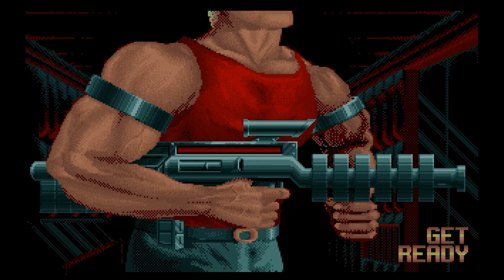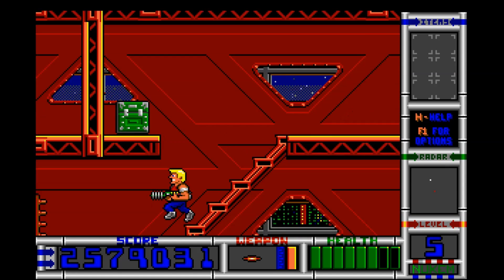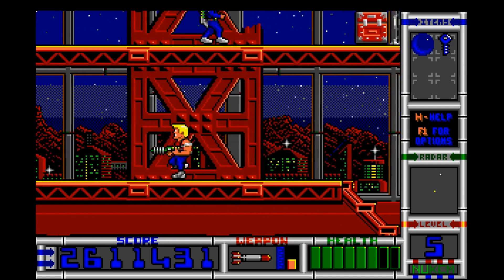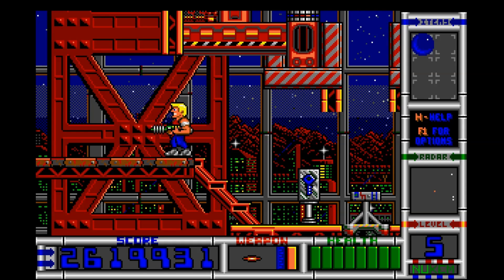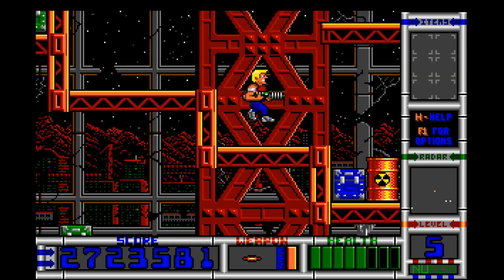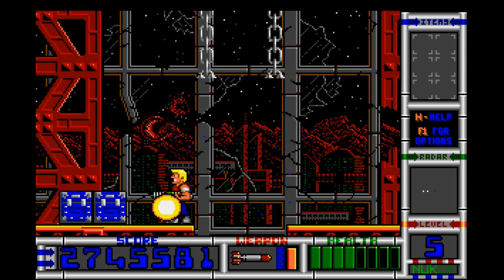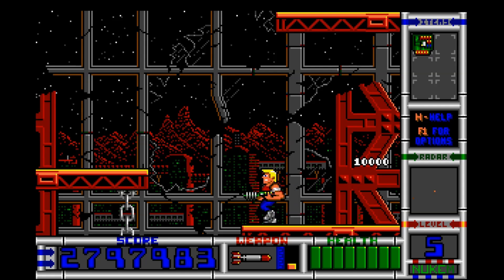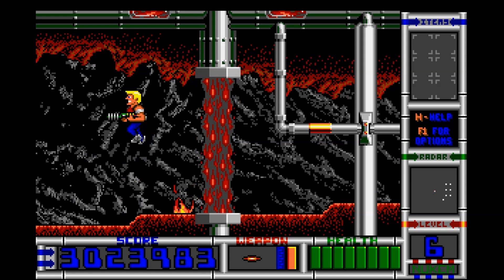Let's Play: Duke Nukem II (Ep.1) (5) (Power Outage!)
What better way to make your presence known than to blow up a power grid.

Blah, blah, blah, legal stuff.
Duke Nukem II is property of Interceptor Entertainment.